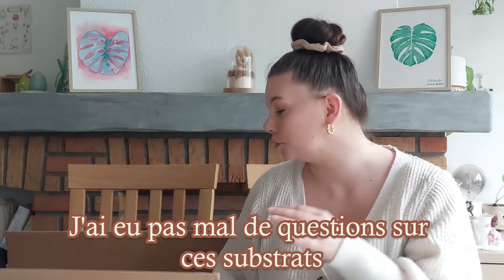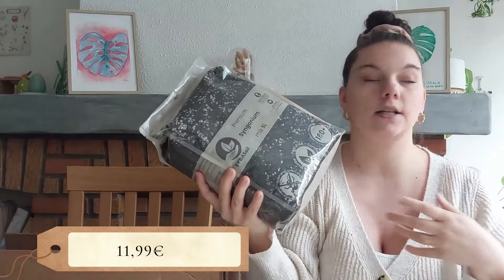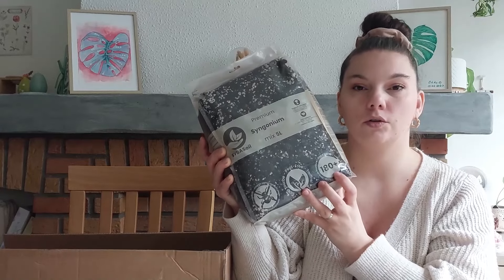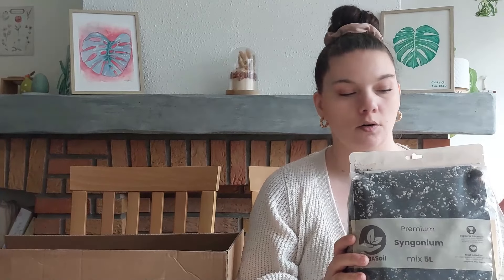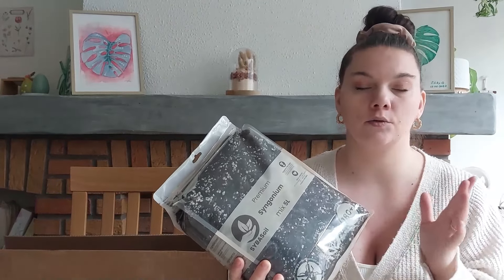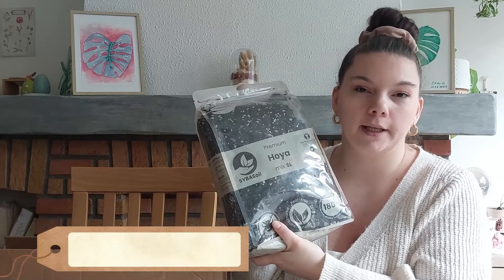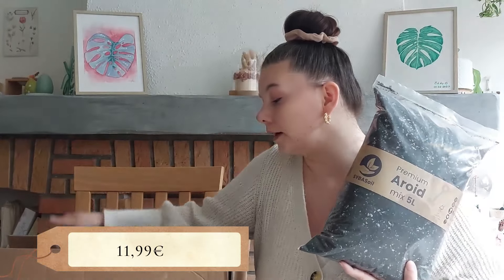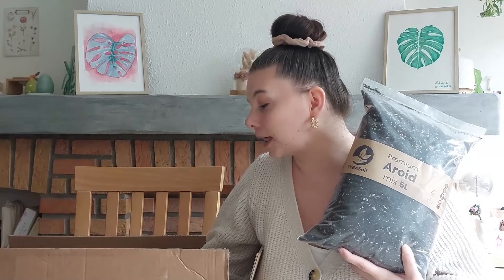🪴 Substrats SANS TOURBE Sybotanica || UNBOXING plantes addict 🪴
Hello les passionnés des plantes, aujourd'hui c'est unboxing de ma commande chez @sybotanica , des terreaux sans tourbe pour chouchouter nos plantes d'intérieur 🥰.

↓↓↓ 🌿 Mon matériel pour les plantes 🌿 ↓↓↓

🌱 Substrats :
- Terreau sybasoil de chez Sybotanica

◈ Perlite achetée en gros sac en jardinerie

◈ Vermiculite acheté en gros sac en jardinerie

🌿 Pour suivre mes aventures et mon quotidien avec les plantes et bien plus encore, retrouvez-moi sur instagram 😊  :